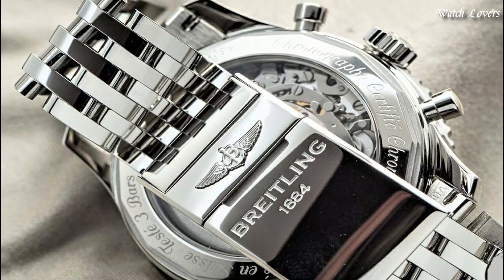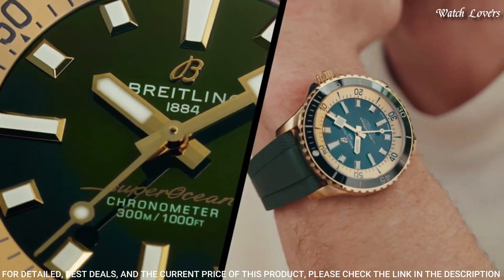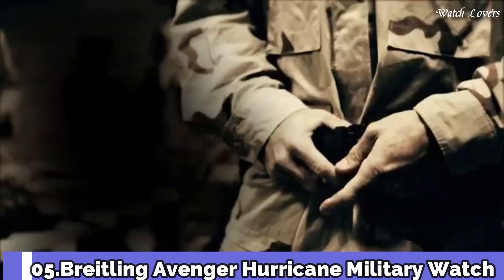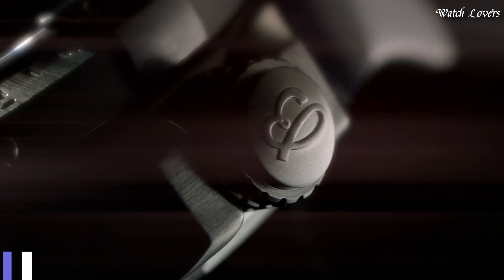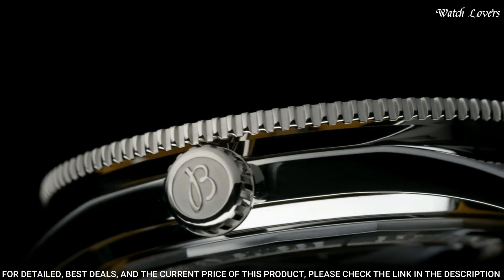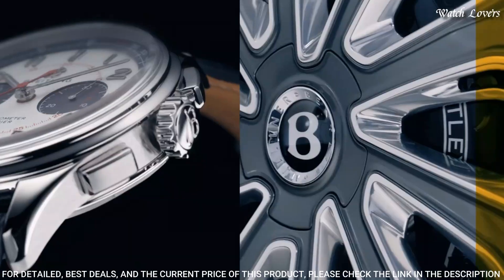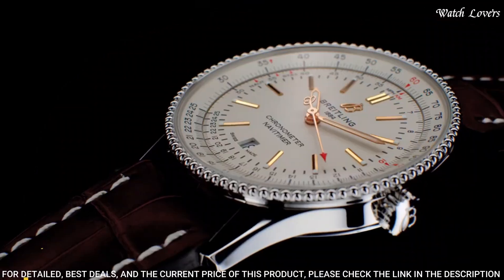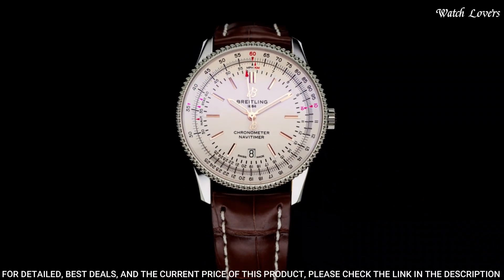Top 7 Best Breitling Watches For Men 2024 | Breitling Watch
07.Breitling Superocean Watch 2022

►Amazon UK
06.Breitling Colt Chronograph Automatic Watch

►Amazon UK
05.Breitling Avenger Hurricane Military Automatic Watch

►Amazon UK
04.Breitling Avenger II Seawolf Watch

►Amazon UK
03.Breitling Superocean Heritage 57 Watch

►Amazon UK
02.Breitling Premier B01 Chronograph 42mm Watch

►Amazon UK
01.Breitling Navitimer Automatic 41 Men's Gold Watch